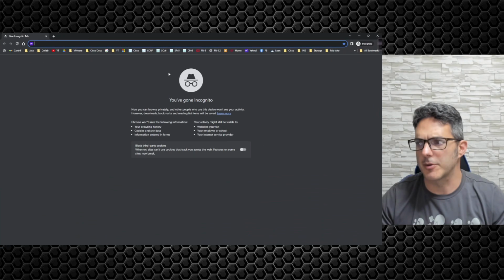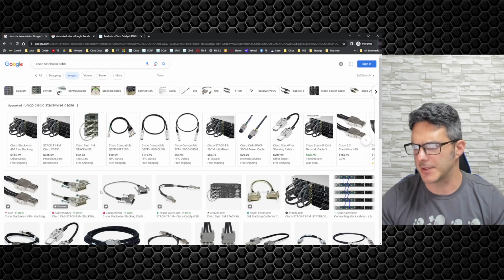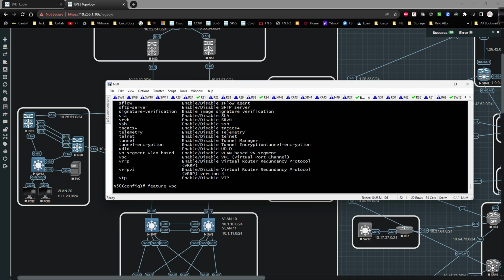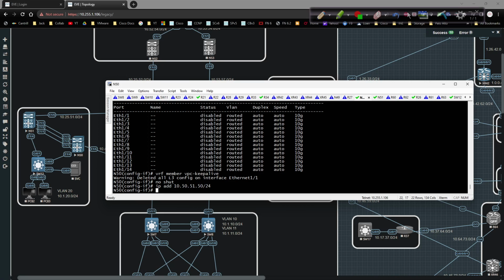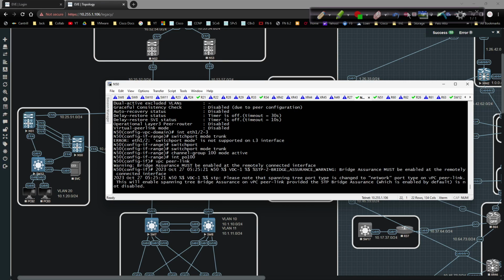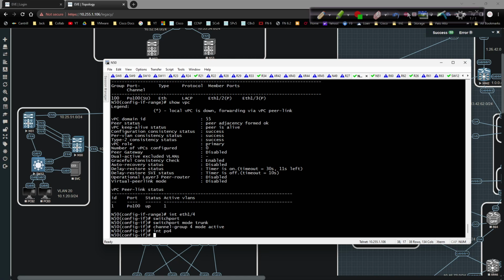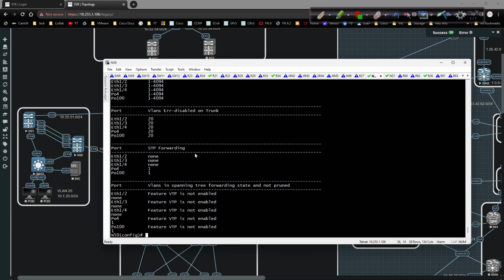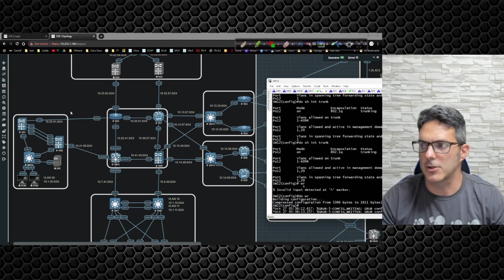Cisco Enterprise Series - Switched Campus - Nexus 9000v vPC Overview and Configuration